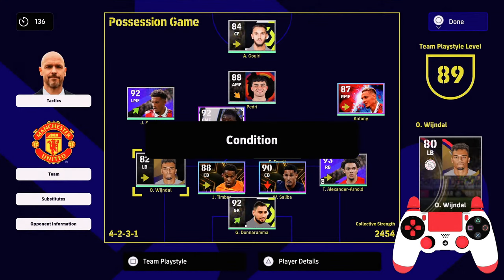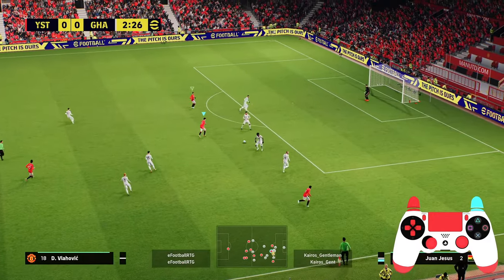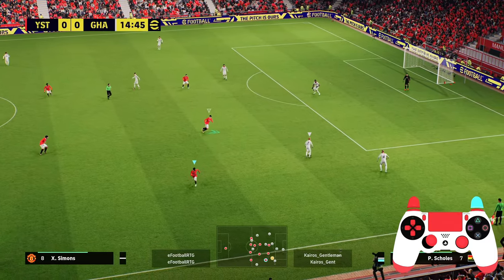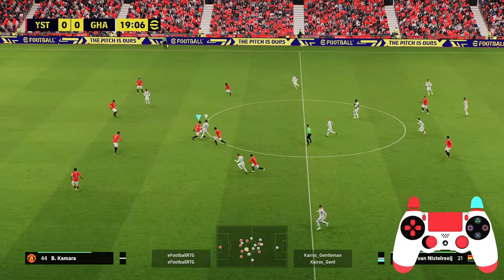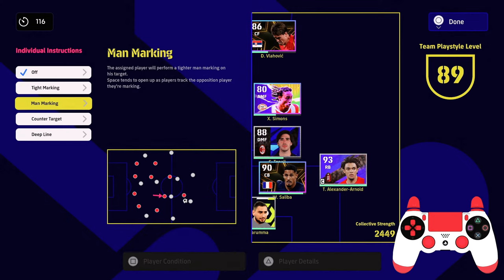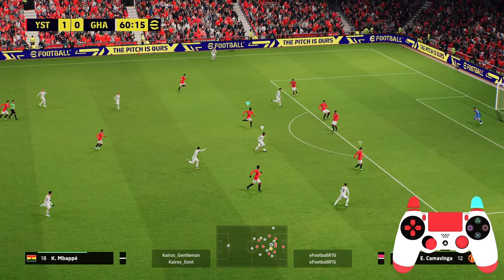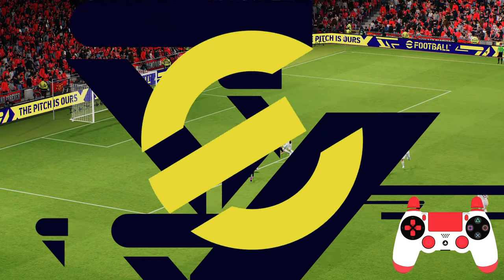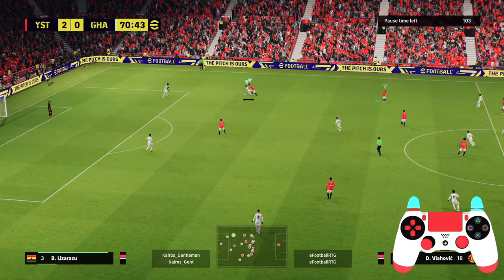eFootball 2023 | Tactical Masterclass - Turn Around A Game You're Losing! Tips & Tricks Tutorial!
SpoonyPizzas here guys, showing you the techniques and method I use for turning around a game you're struggling to win or losing.

🍕SpoonyPizzas🍕